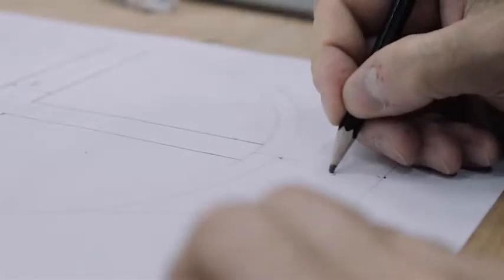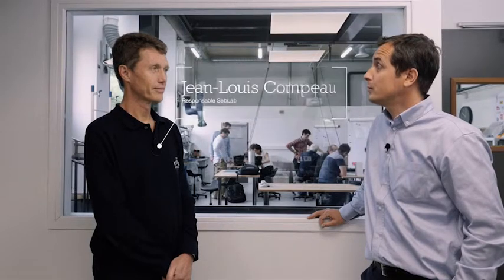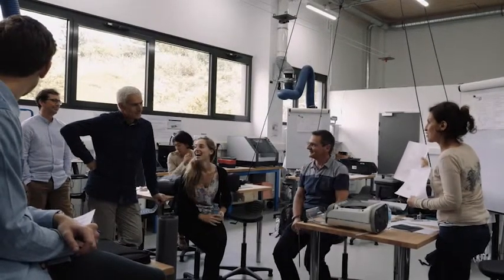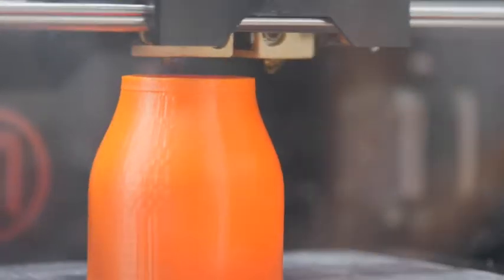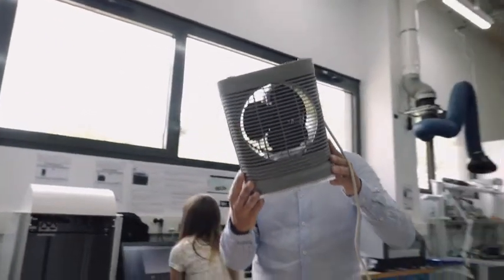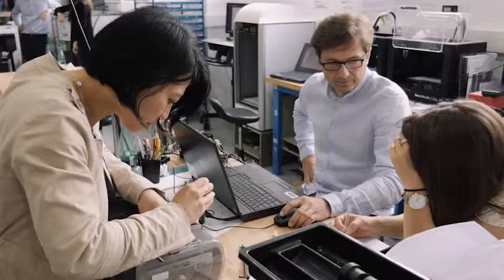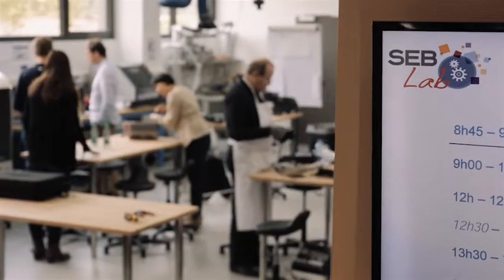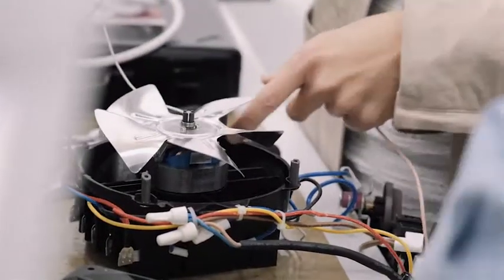Seblab-Fablab interne (Module 1 "Management de l'innovation")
Seblab- Fablab interne  (Module 1 "Management de l'innovation"). Vidéo extraite du MOOC Innovation et Société (1ère édition novembre 2015).
Un fab lab est un espace collaboratif ouvert qui s'adresse aux entrepreneurs, aux designers, aux artistes, aux bricoleurs, aux étudiants qui veulent passer rapidement de la phase de concept à la phase de prototypage. Les fablabs constituent donc un espace de création et matérialisation. A travers le fab lab interne du Groupe SEB, nous découvrons le rôle d’un fab lab d’entreprise, son organisation et sa contribution pour faire émerger de nouveaux produits et services. Le Groupe Seb est un des pionniers dans le déploiement de fab lab interne. Ce retour d’expérience montre l’intérêt du fab lab interne comme catalyseur de la collaboration dans les organisations.

Le MOOC Innovation et Société a été conçu et développé par une équipe pédagogique pluridisciplinaire réunie au sein du projet IDEFI Promising. Ce MOOC est le fruit d’une collaboration entre l’UGA, le Cnam, et HEC Montréal. Ce projet a reçu le soutien du programme d’Investissement d’Avenir IDEFI (ANR-11-IDFI-0031) (Initiatives d’Excellence en Formations Innovantes).

Promising est un programme dédié à l‘innovation, à la créativité, au design, au service de nouvelles formes de pédagogies dans l'enseignement supérieur. Il est porté par l'université Grenoble Alpes.